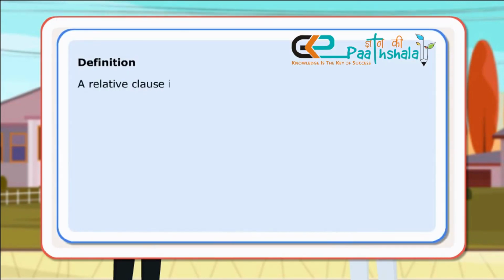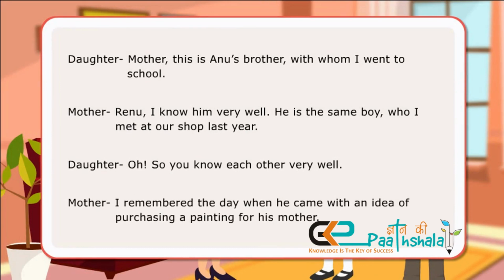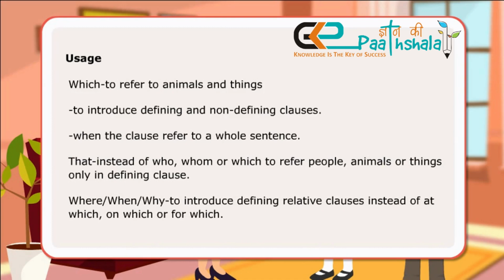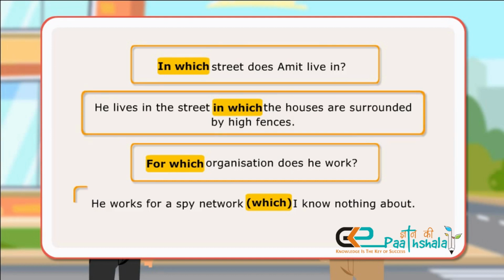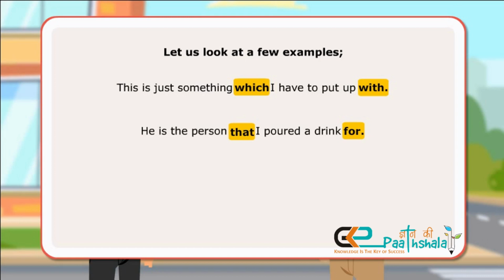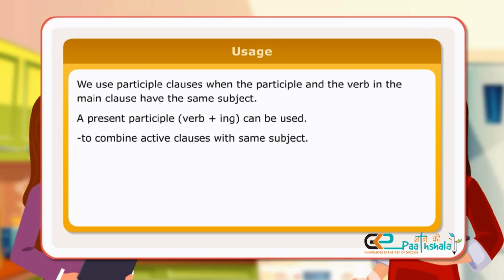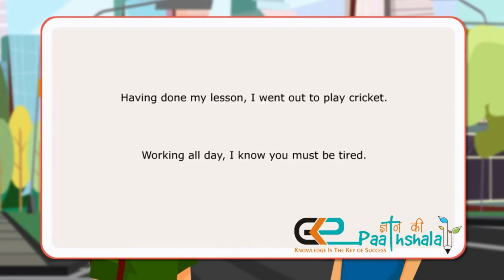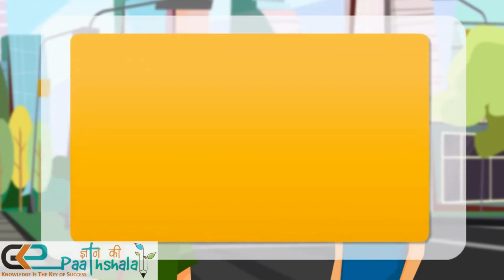Relative clauses and other types of clauses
English Grammer